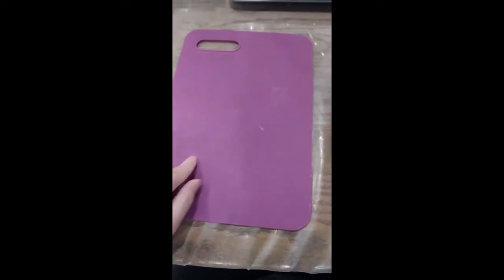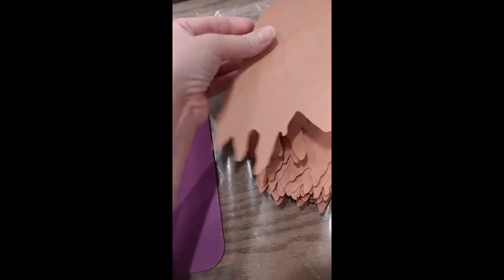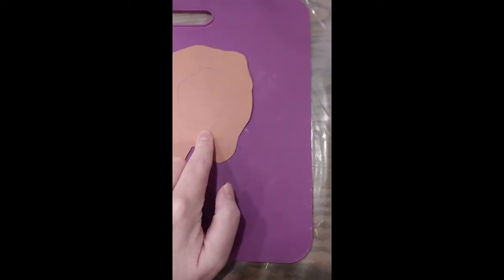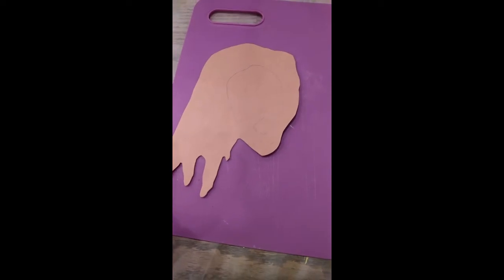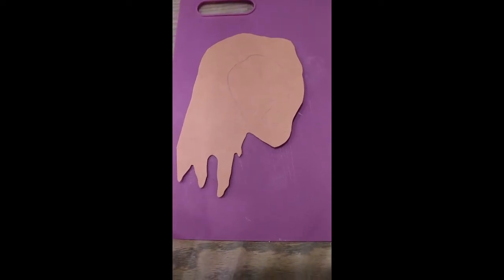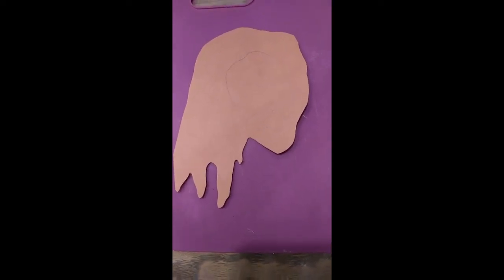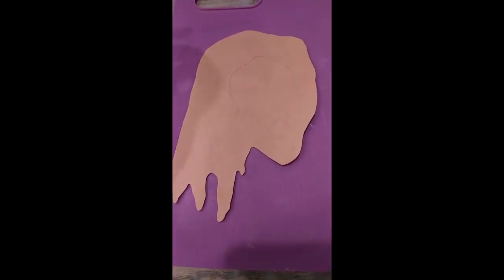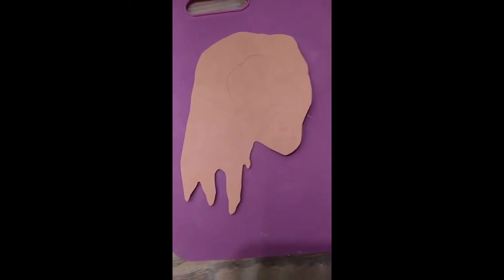Spontaneous Pro Tip from Kim of KimsHeartArt Studios - X-Acto knife cutting board idea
Came up with this idea on the fly when working on some craft project for the kids at our local church. I needed a board surface and did not have one handy for my x-acto knife. You won't believe how simple of an idea this is and what I used instead!

Did you enjoy this tip? For more pro tips like these and for more videos of creating in the studio. You can also see more of my art and adventures by visiting me on social media via Facebook and Instagram @KimsHeartArt

You can also find products to purchase and other things

This video was edited using FilmForth 2.3.10 software